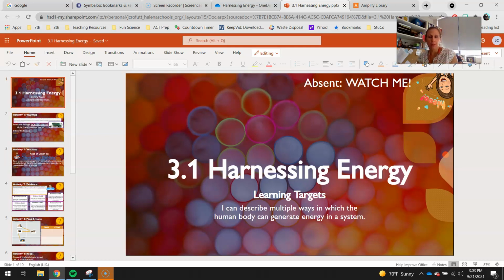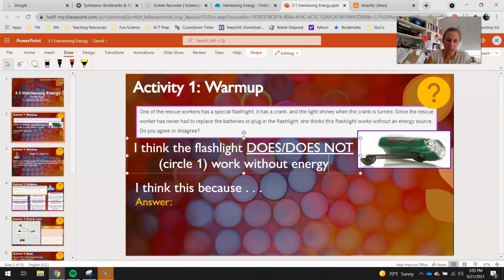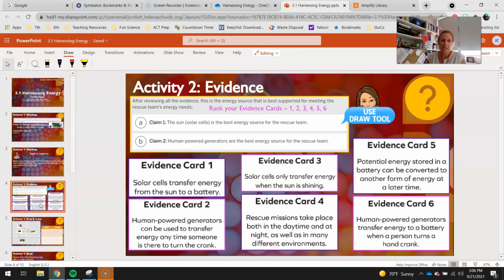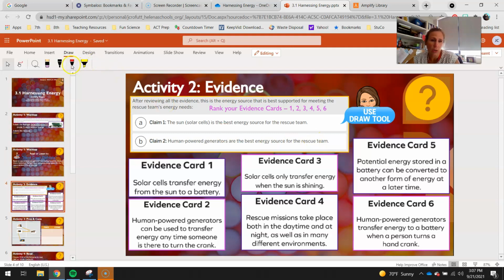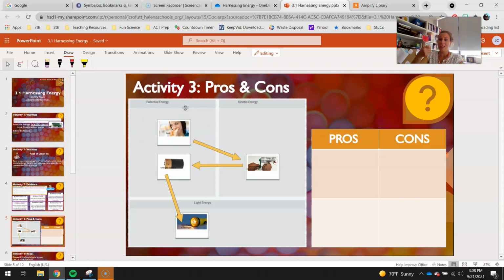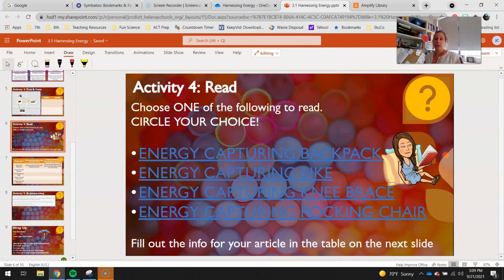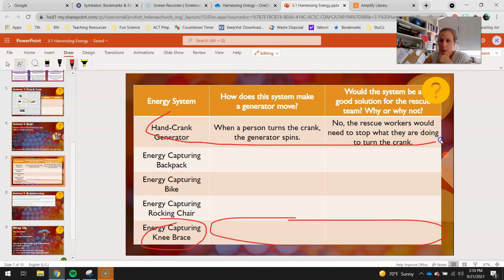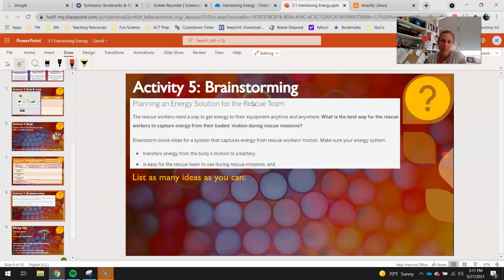3.1 Harnessing Energy